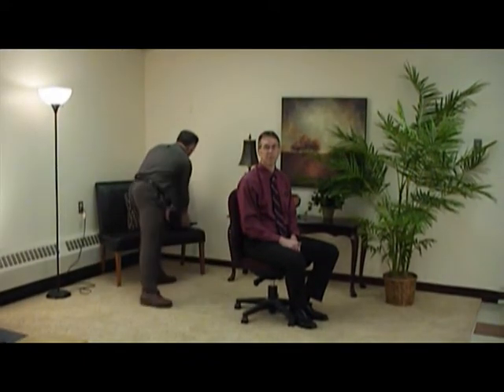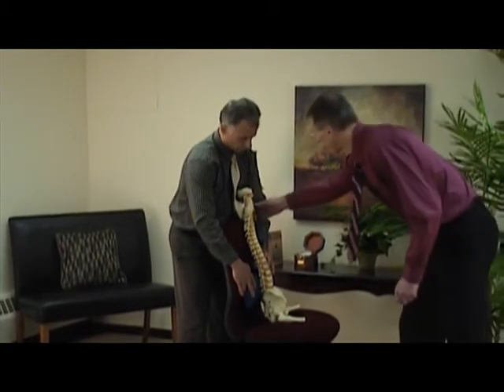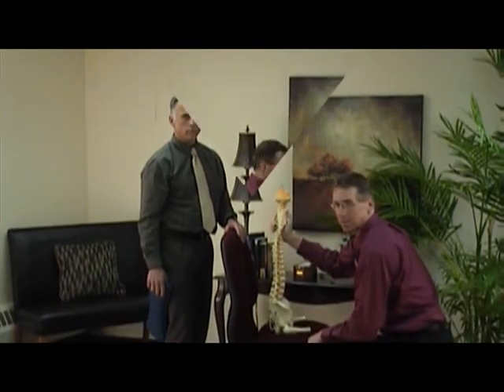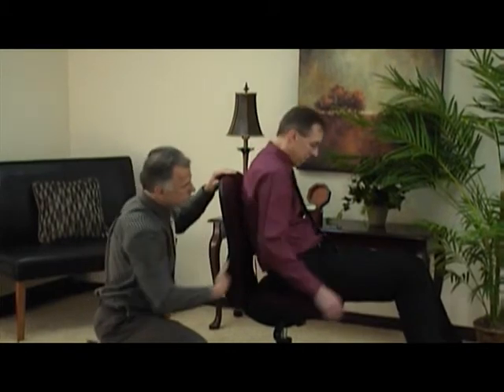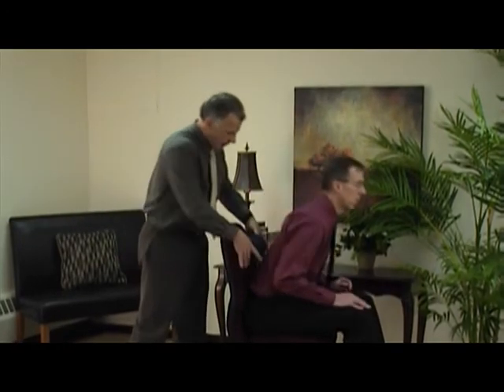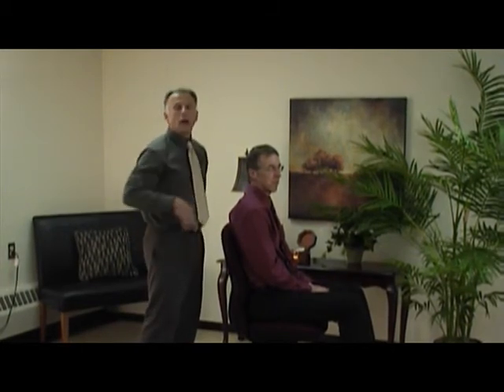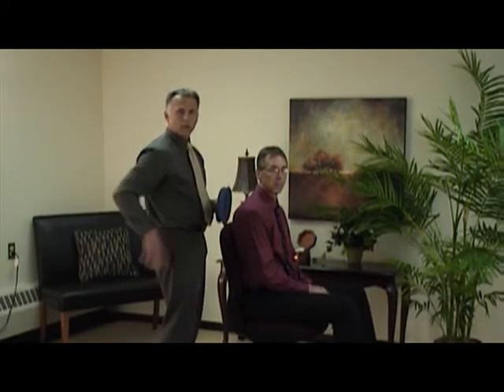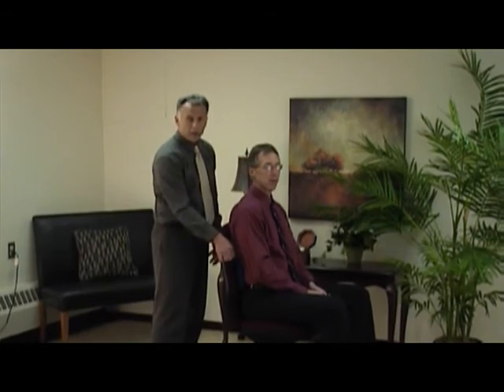Back Pain while sitting: Physical Therapy products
Physical Therapists Brad Heineck and Bob Schrupp present a review of two excellent back supports by McKenzie.  These supports often help reduce back pain in sitting.